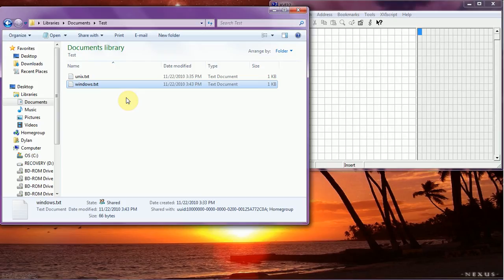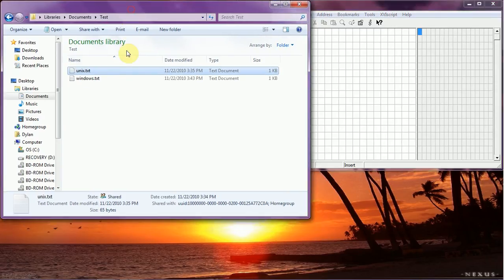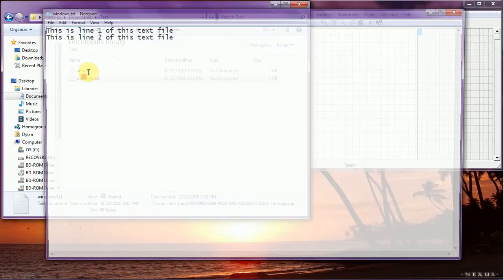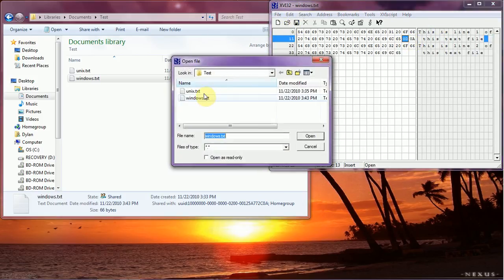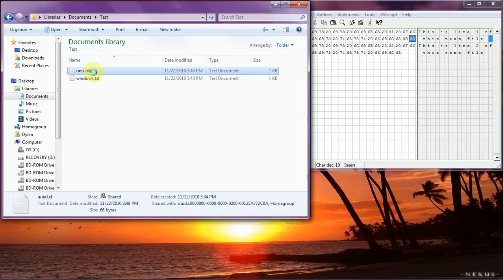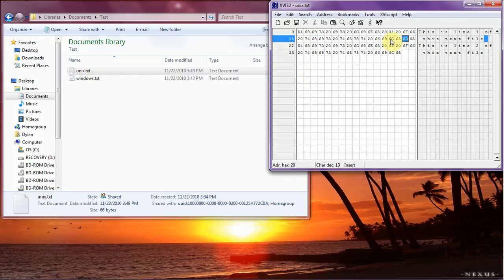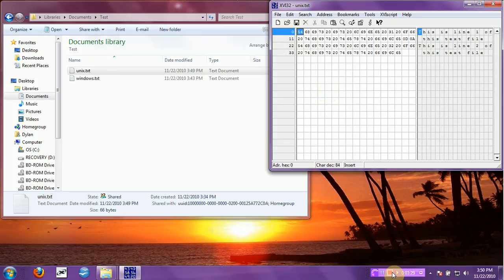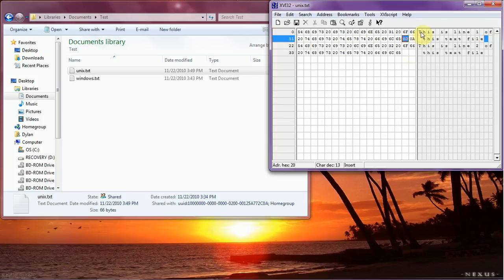Practical Uses of Hex Editing - Part 1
In this video, I describe one of quite a few practical uses for viewing / editing the hex coding of a file. I will be showing how to edit the coding to convert cross-OS text files. Do not worry if hex coding seems strange to you, it is pretty complicated. I will make other videos shortly expanding on this one.
Just so you know, I understand you could simply push enter and create a line break. You can not, however simply push enter to edit the text in a program. This is a very very basic way of showing how to edit text using a hex editor.

Want to earn free stuff? Check out my weebly site to check out how it works and how it easy it is!